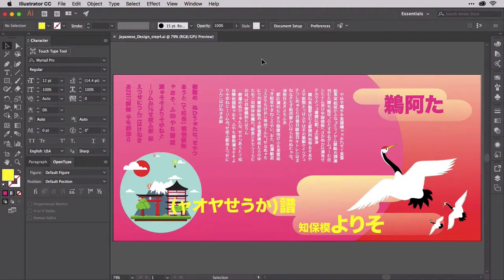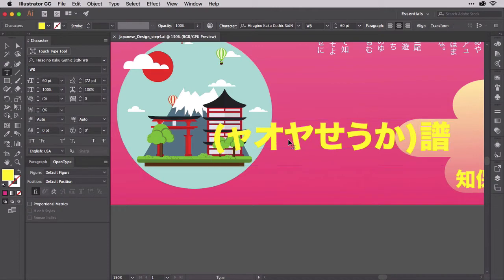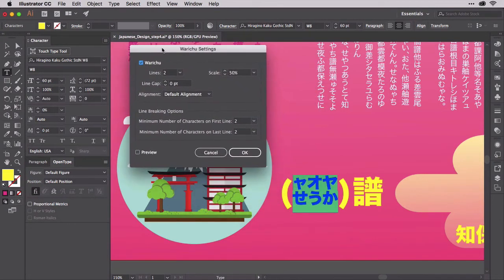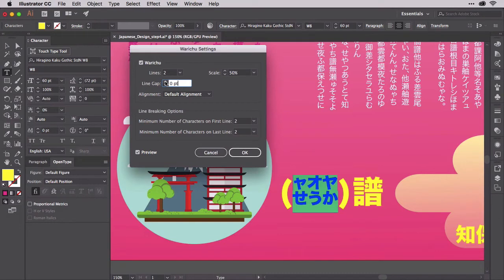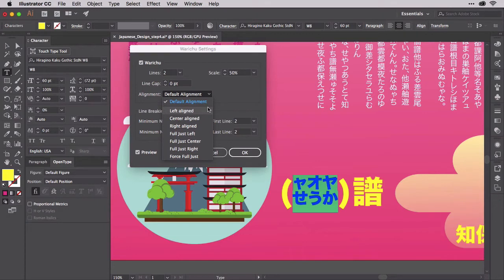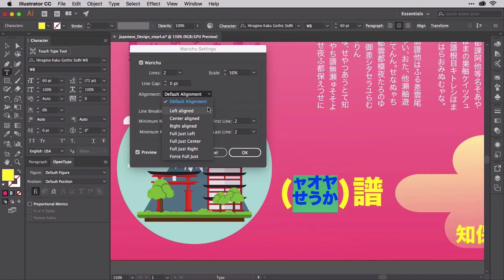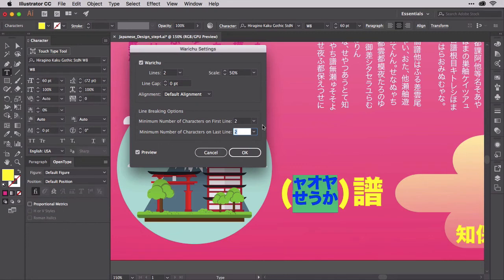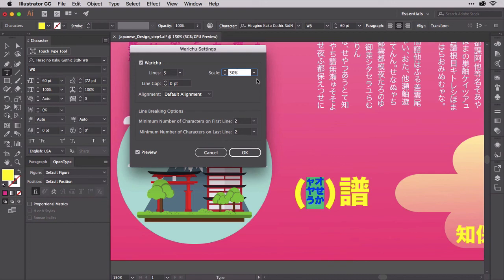Using Warichu in Japanese Text - Illustrator Typography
Warichu—or split annotation—is the East Asian typographic method of setting secondary or less important text in smaller double or triple lines. Adobe Illustrator CC has full support for East Asian typography, including robust Warichu options. In this tutorial clip from the 50-minute module (chapter) on “Working with Asian and Indic Type” in Pariah Burke’s Illustrator CC Typography video course, you will learn all the ins and outs of setting Warichu text in Adobe Illustrator CC.